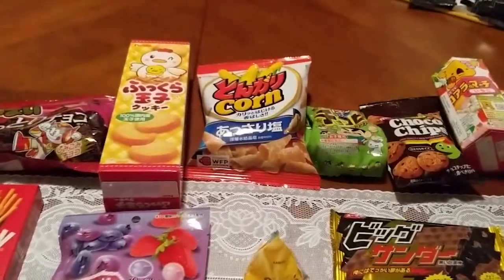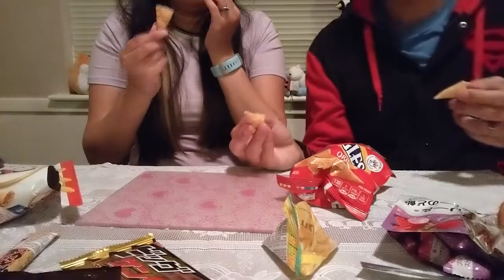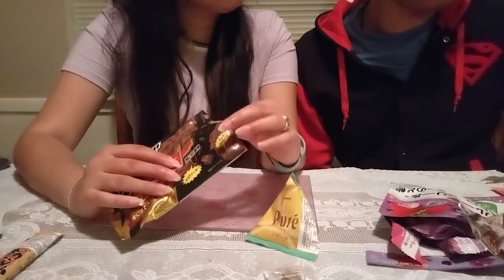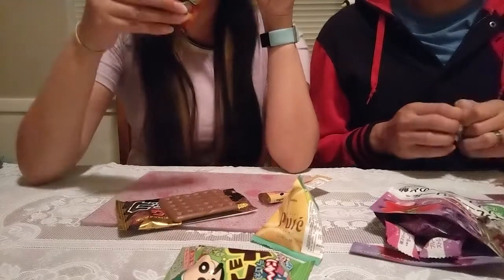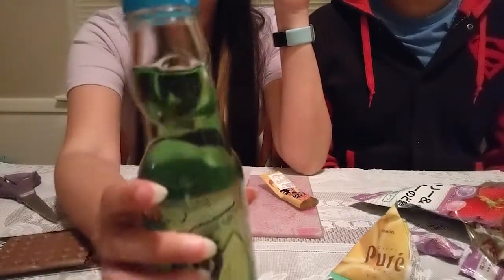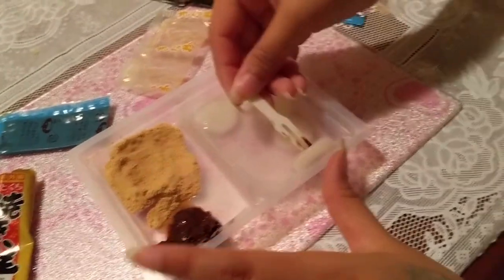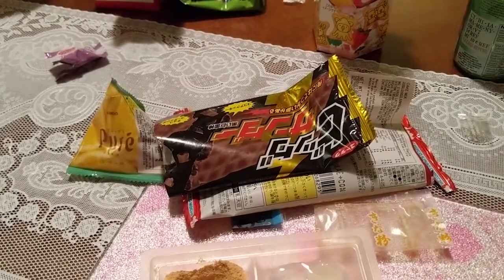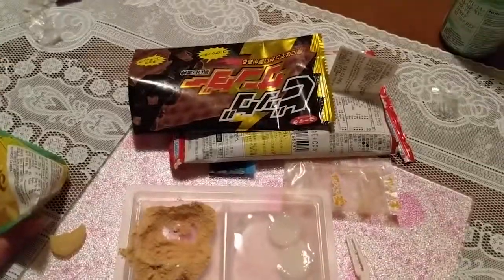[Pt. 2] Crave Japan Taste Testing!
Ahoy hoy! Here is the extended version where my husband and I try the snacks! I know it's long, but it's something you can listen to like you would a podcast. Would you like to see more of these team ups?

What was your favorite snack?